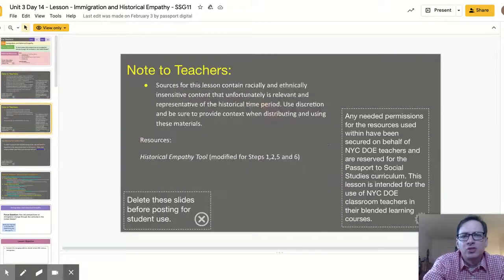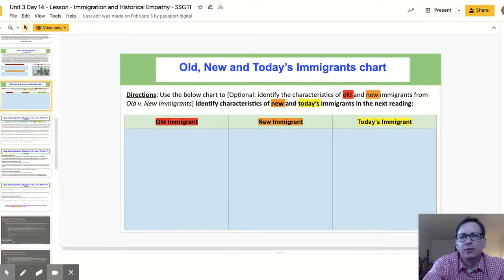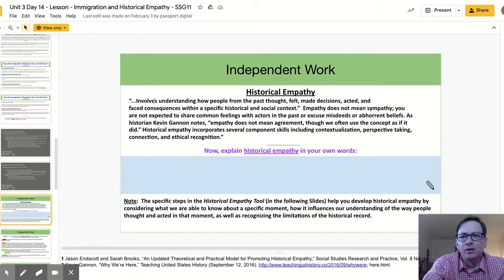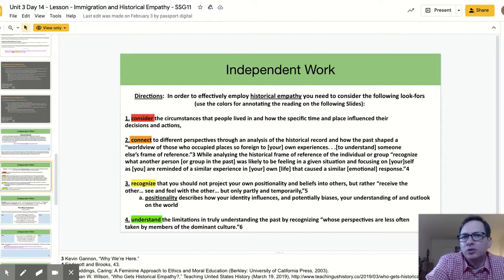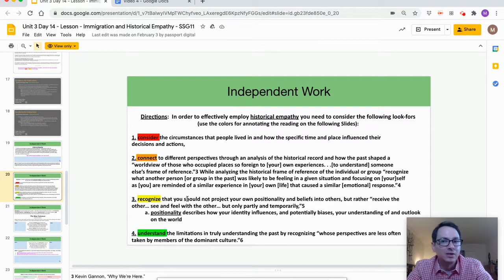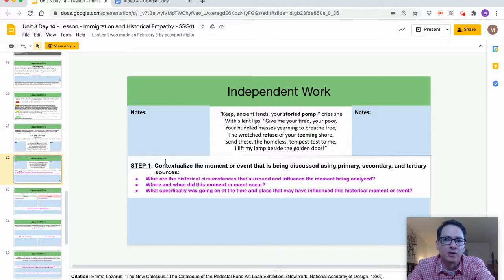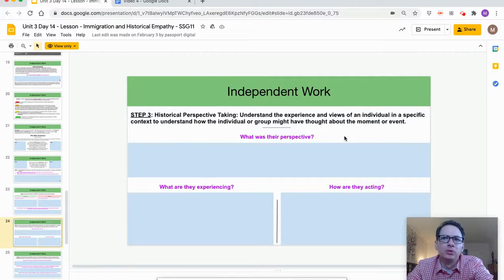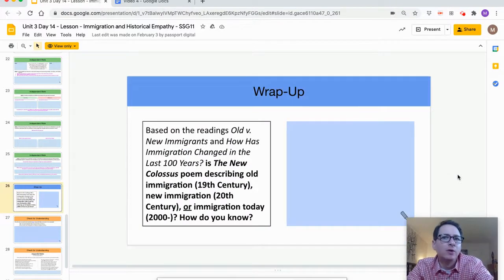Unit 3 Historical Empathy Part 1 SSG11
This is a teacher facing video providing an overview of the Historical Empathy Tool as used in Day 14 of Unit 3.